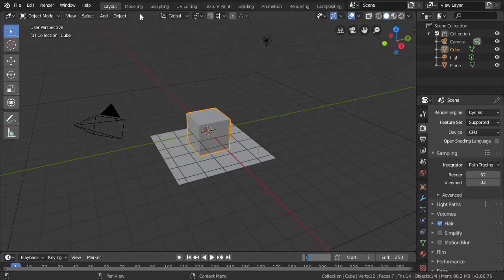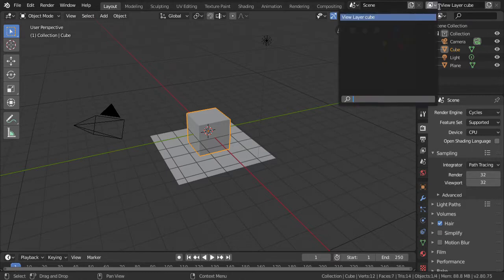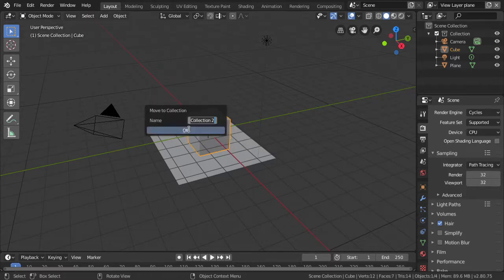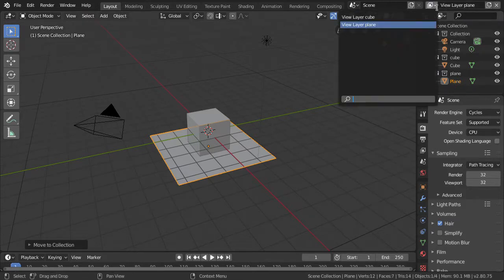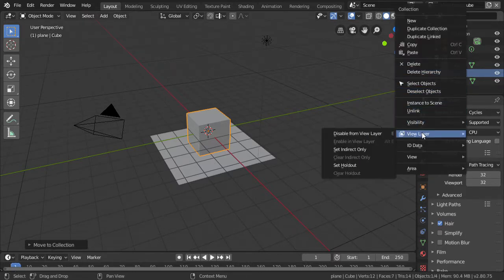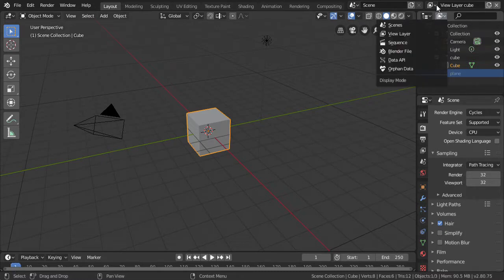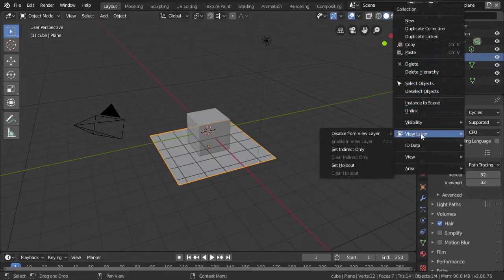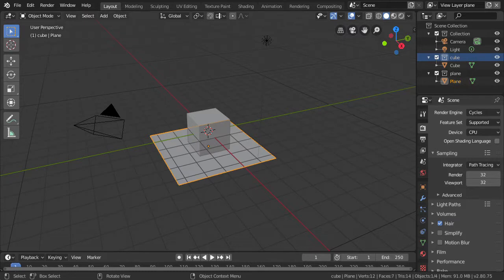Blender 2.8 Render Shadows only (cycles) - pt 1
A very quick demo on how to render shadows only on one layer in 2.8 of Blender. I was following Jayanams tutorial which was made in ver 2.79 and got stuck at 3.07 in the video where he does the layers the old way.
Sorry, the final render did not show at the end of the video as had a glitch, but next video has the renders and the node setup.

Keep/Create default cube
Create plane under  cube (Shift A - Mesh - plane), position it under the cube as that's where the shadows will land
Very top right - rename "View Layer" to "View Layer Cube"
[0.50]Very top right - create new layer, give it a new name "View Player plane"
[1.15]Select cube, press M, new collection, named "cube"
[1.30]Select plane, press M, new collection named "plane"
[1.45]Select layer called "View layer cube" from top right menu
[1.55]Right click on plane collection, choose View Layer, Disable from view layer
[2.20]Select layer called "View layer plane" from top right menu, ensure the plane is selected
[2.35]Right click on cube collection, choose View Layer - Set Indirect Only. This is to ensure only shadows and reflections are rendered.
[3.20]Hit render and you will see both layers rendered separately

At 6.05 of Jayanams video, his composition node with the shadows has Shadow,AO and Env sockets. In 2.8 this can enabled for the layer you are by going to the View Layer tab  and choosing the required settings (Shadow, AO, Env) under the Light section.